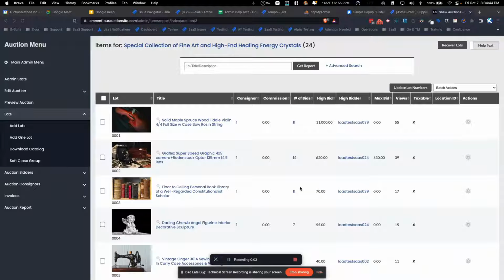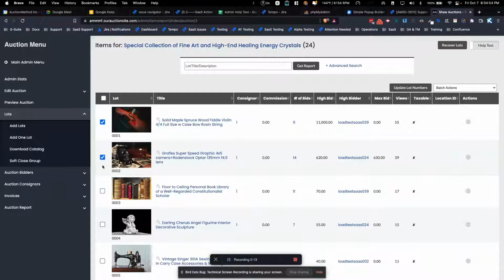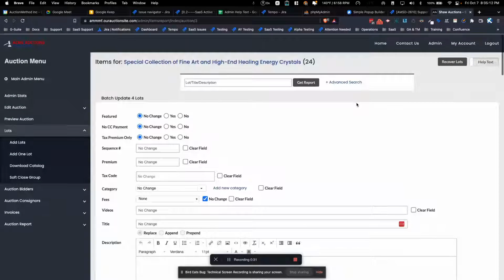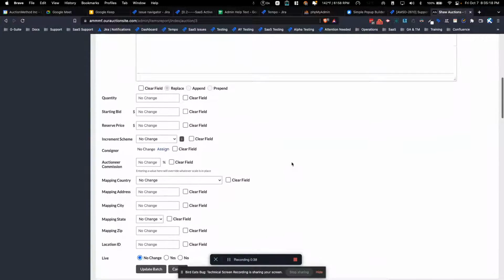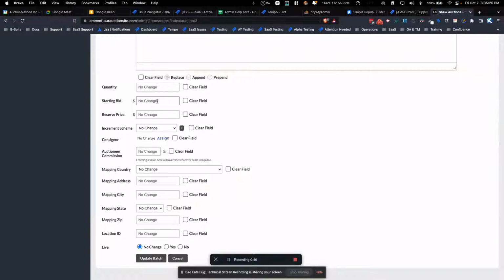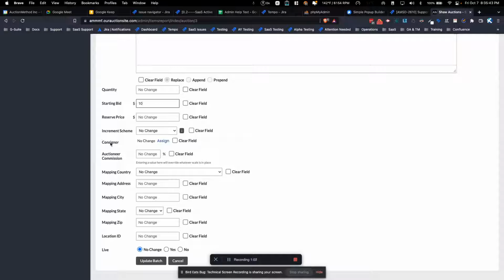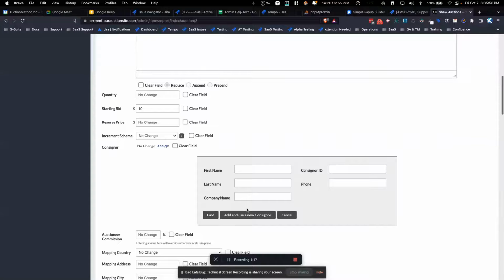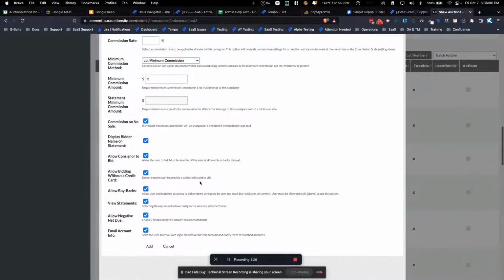How to Edit Lots in Batches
This is a tutorial on editing many lots in an auction at once.